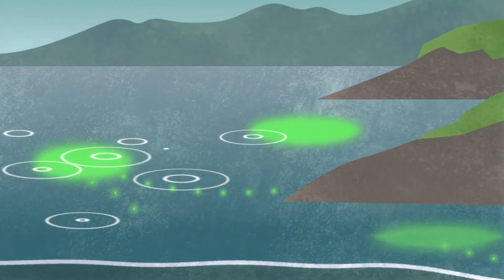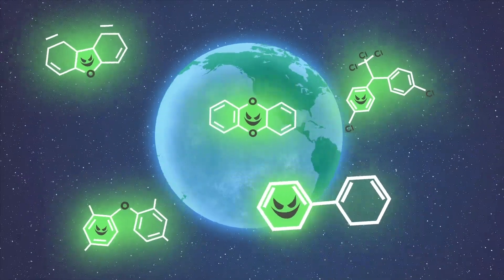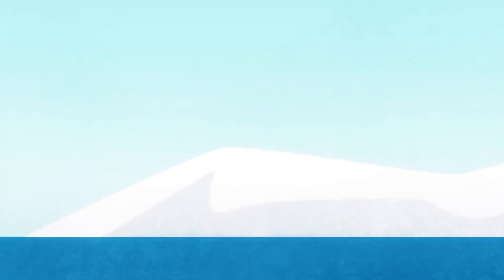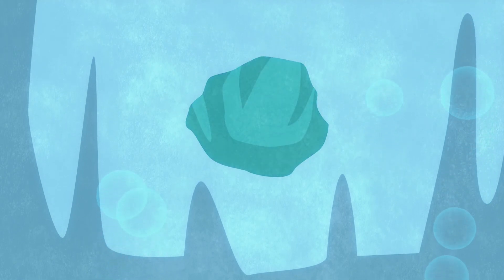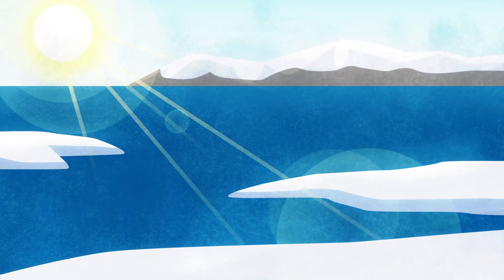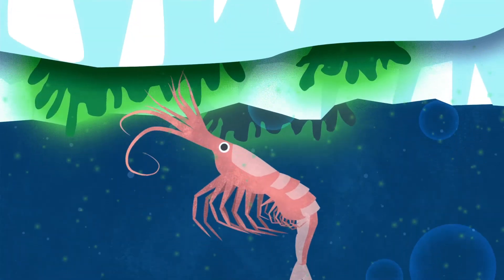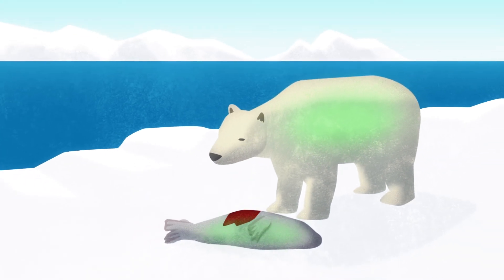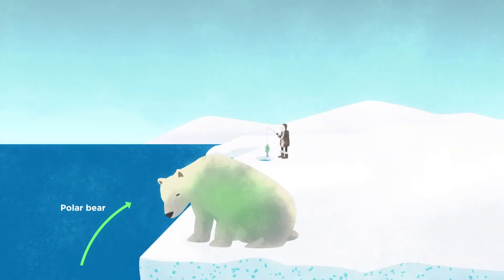Chemical Pollutants in the Arctic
Hi there! I'm Mair, an animator and illustrator based in the city of Derby in the UK. I offer animated video, motion design and illustration services locally, nationally and internationally.

I worked with Jack Garnett, an environmental science researcher from Lancaster University, and the research group Envision to create an animation about Jack's research into the ice enrichment of chemical pollutants in the Arctic and the impacts on the marine ecology.

To see more of my work and behind the scenes stuff, you can check out: